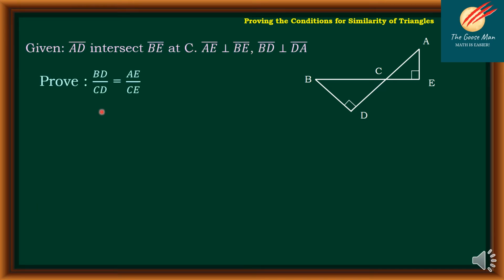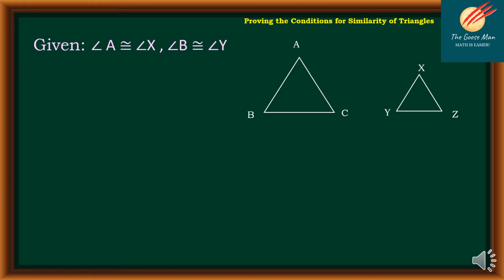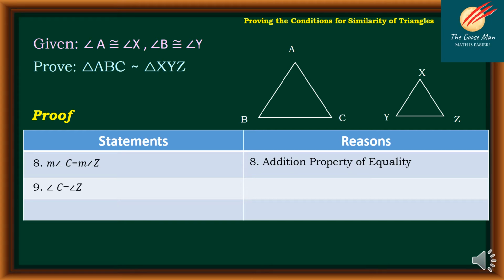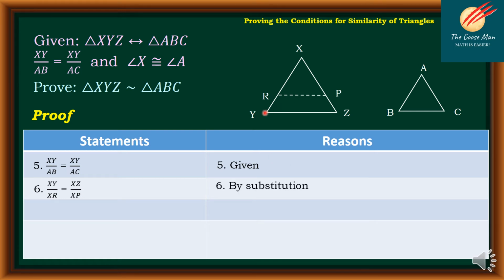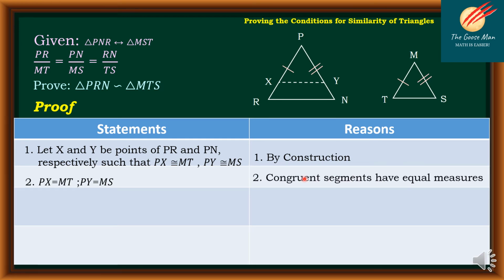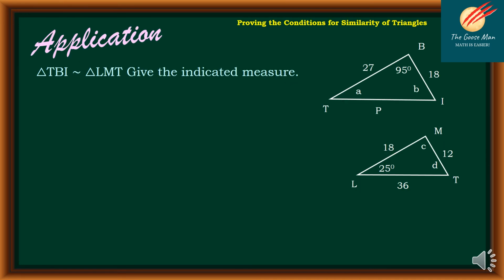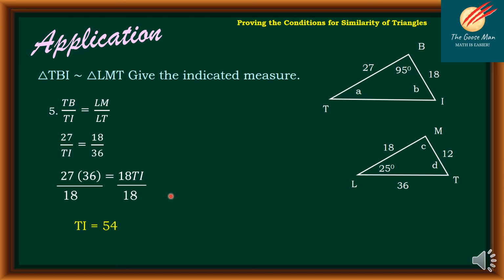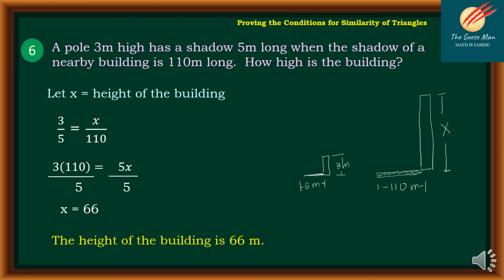Proving the Conditions for Similarity of Triangles (SAS, SSS, AA,AAA SIMILARITY THEOREM)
In this math tutorial video, we will discuss Proving the Conditions for Similarity of Triangles (SAS, SSS, AA, AAA SIMILARITY THEOREM) .
The use of similar triangles is of extreme importance where it is beyond our reach to physically measure the distances and heights with simple measuring instruments. Still, there are many applications that are beyond our knowledge where simple concepts of similar triangles can create enchanted consequences and influences in that particular area to a great extent and aid us to create a greater extent when we try to explore something new.

Is there a way we can measure tall structures and difficult-to-obtain lengths without using direct measurement? How are the sizes of objects enlarged or reduced? How do we determine distances between two places using maps?

In short, how do concepts of similarity of objects help us solve problems related to measurements? You would be able to answer this question by studying this on similarity in geometry.
 Here are the four theorems on triangle similarity
1. AA Similarity Theorem
If two angles of one triangle are congruent to the two angles of another triangle, then triangles are similar.
2. AAA Similarity Theorem
If three angles of one triangle are congruent to the three angles of another triangle, then triangles are similar.
3. The Side – Angle – Side (SAS) Similarity Theorem
Given a correspondence between two triangles, if two pairs of corresponding sides are proportional, and the included angles are congruent, then the two triangles are similar.
4. The Side – Side – Side (SSS) Similarity Theorem
Given a correspondence between two triangles, if three corresponding sides are proportional, then the two triangles are similar.
 One of the applications of triangle similarity is determining the height without measuring the actual height.

Example: A pole 3m high has a shadow 5m long when the shadow of a nearby building is 110m long.  How high is the building?